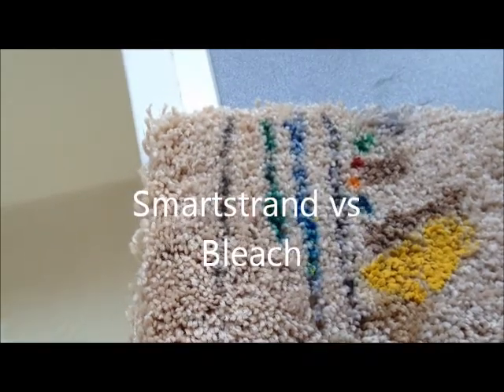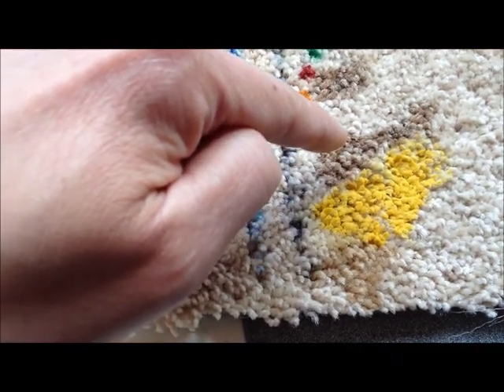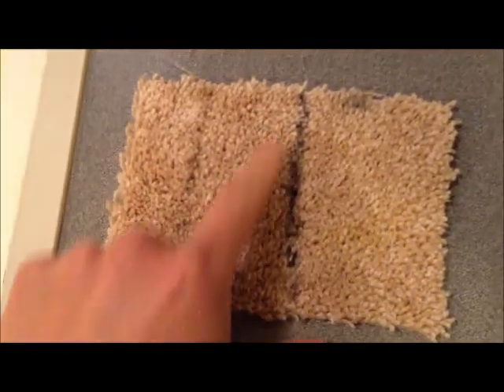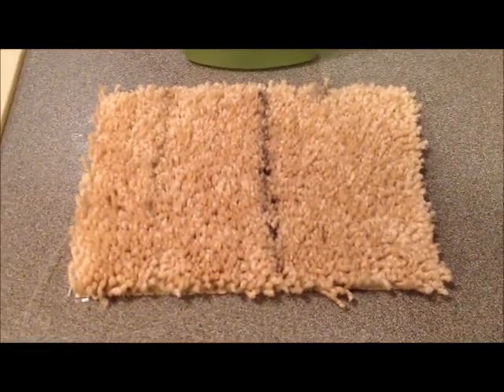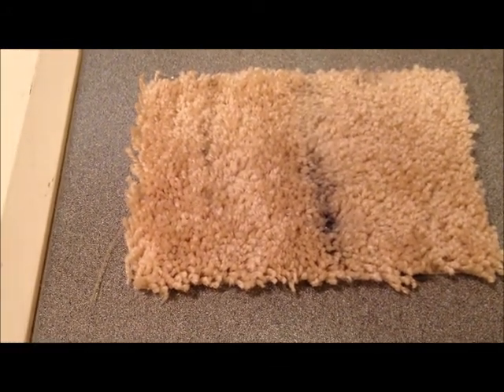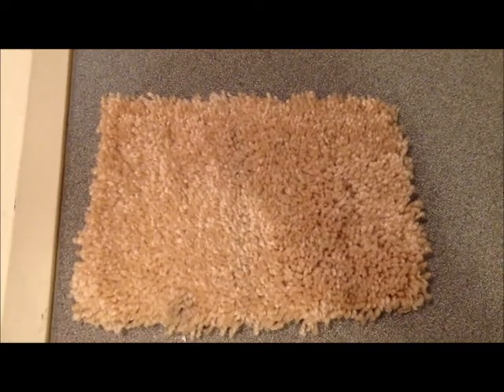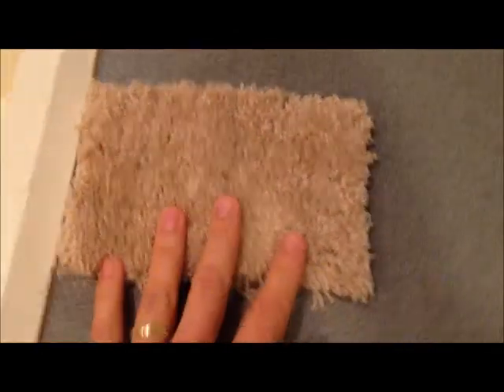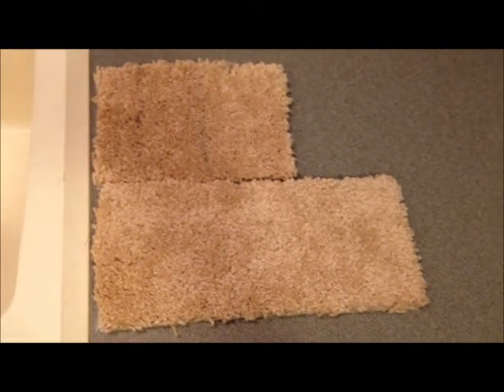SmartStrand vs Bleach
Mohawk SmartStrand shows a rhino on their carpets, but the worst stains I've seen on carpet are bleach.  This is a real world test of bleach and other nasty stains.